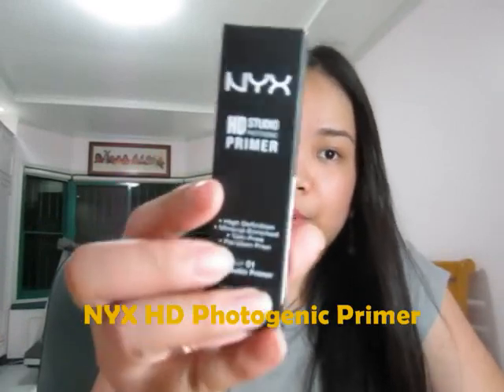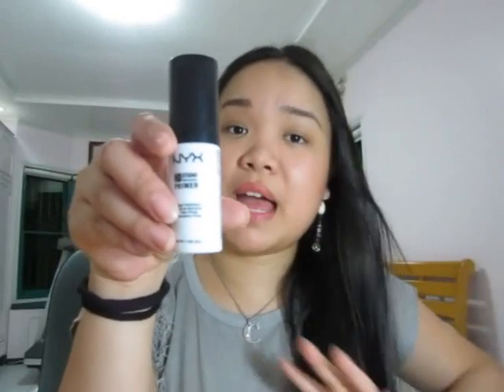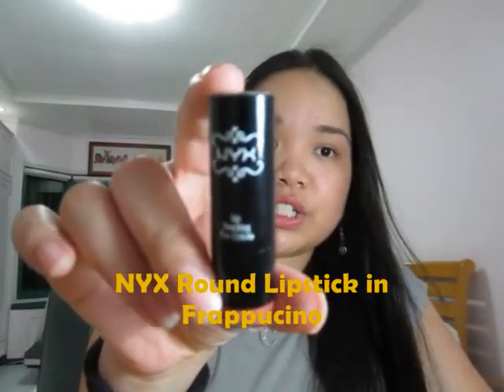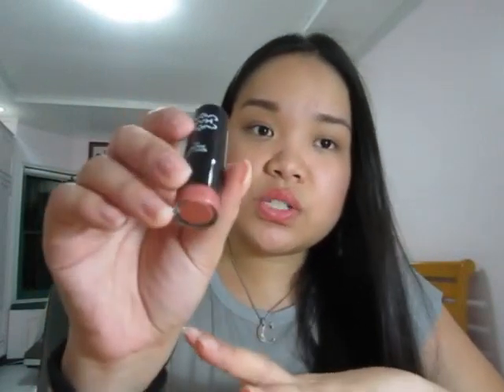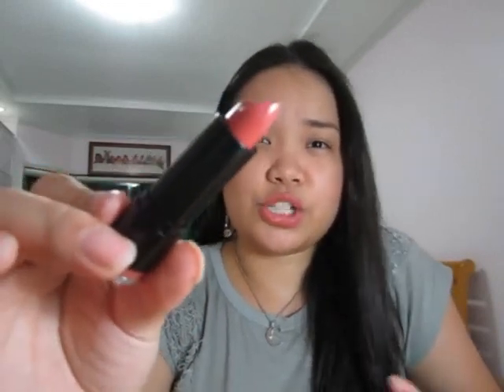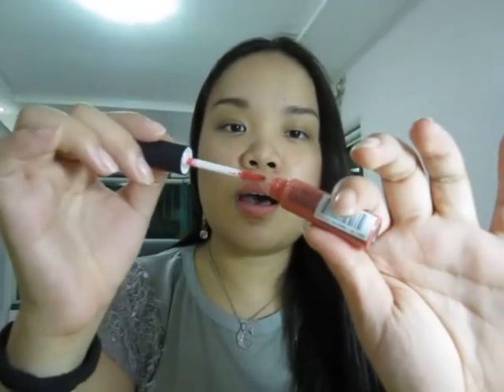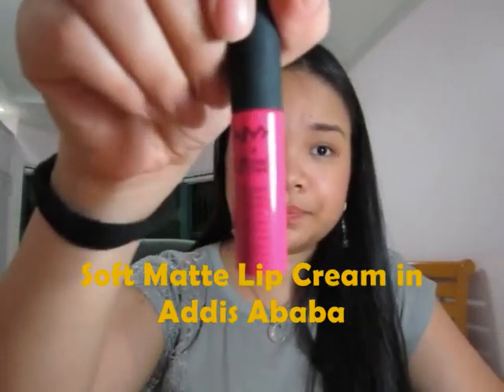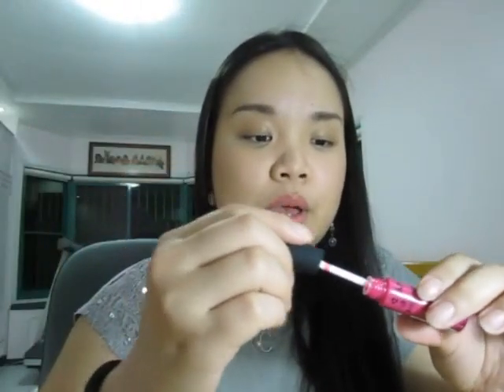NYX Haul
I bought the following

HD Studio Photogenic Primer P420.00
NYX Round Lipstick in Frappucino P115.00
NYX Soft Matte Lip Cream P235
- Antwerp
- Addis Ababa